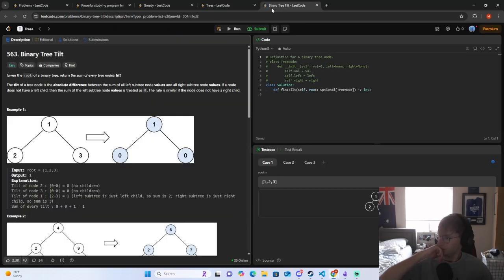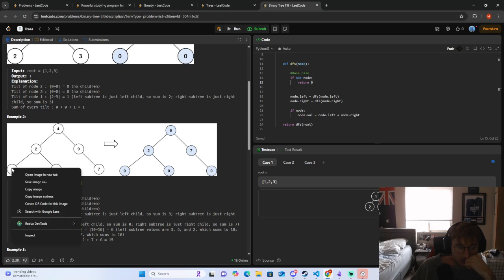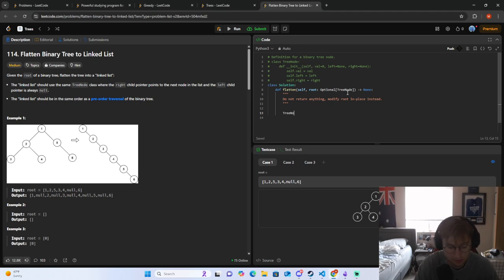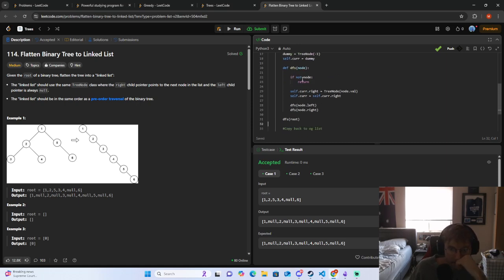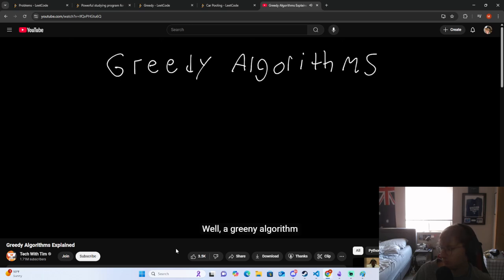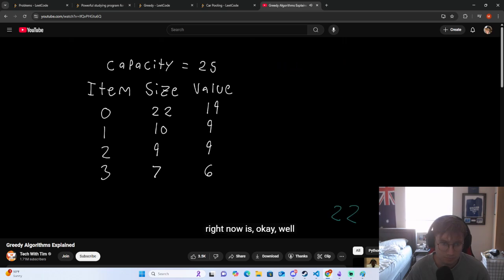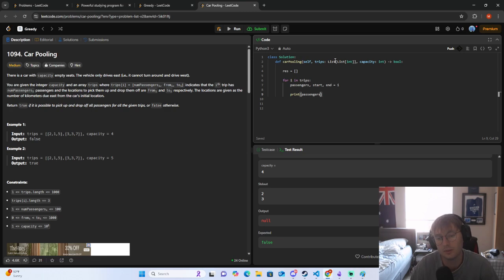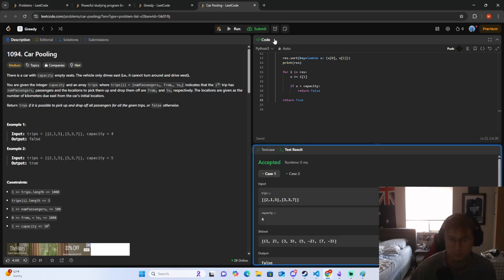Programming Everyday Until I Get a Job #079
More trees and startin greedy revision

Chapters
00:00 Intro
02:57 Leetcode 1
26:14 Leetcode 2
49:18 Leetcode 3
56:52 Greedy Study
01:13:19 Leetcode 4

Specs
RAM - 16GB